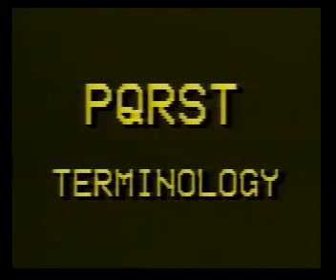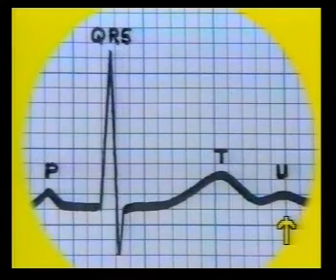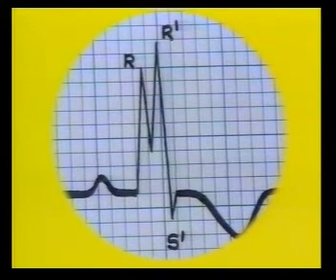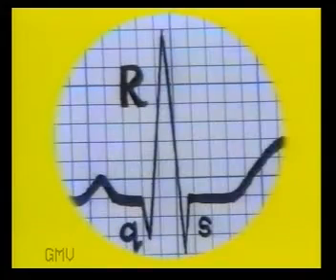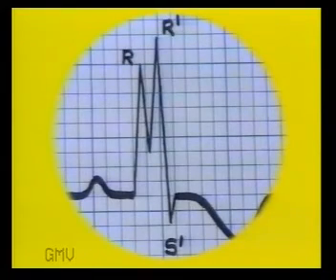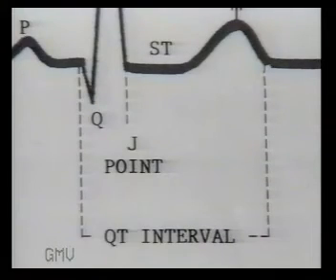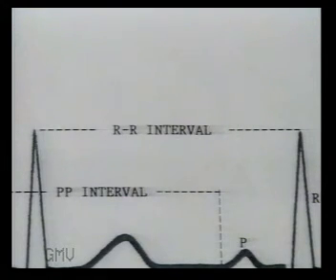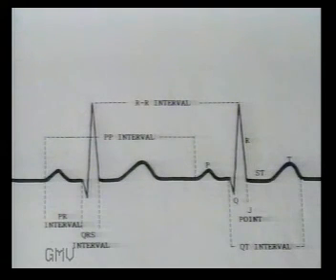1.Introduction To ECG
these are ECG lectures by a gentleman,not known to me. download and share them with your friends:)